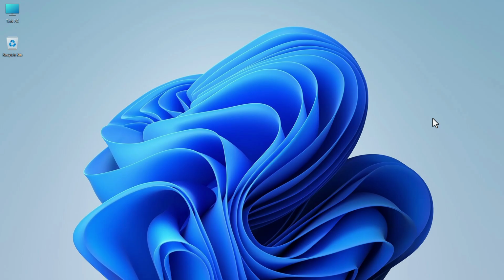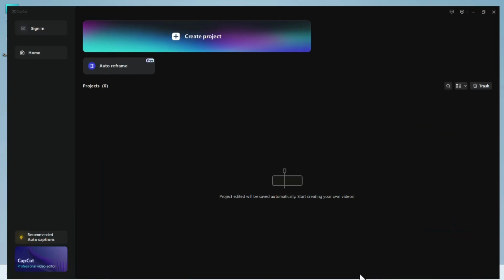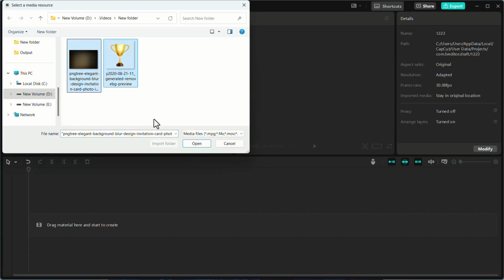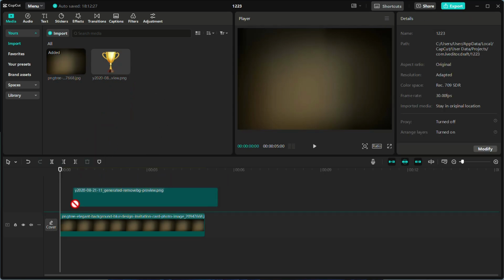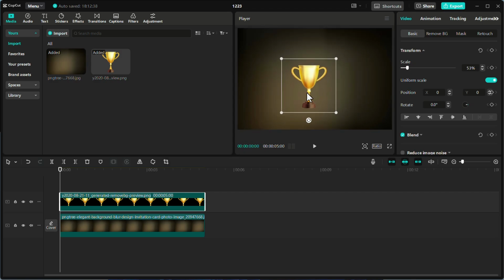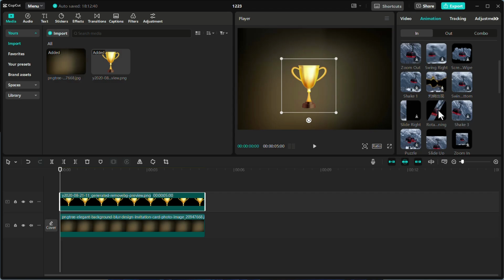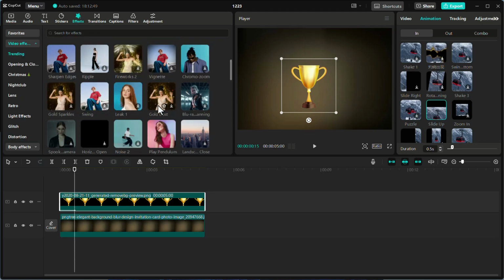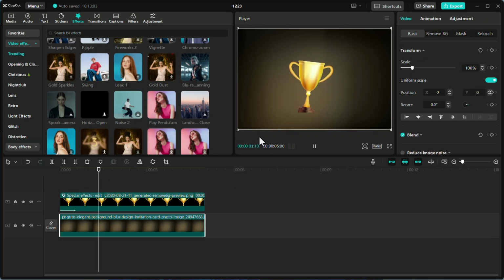How To Make Floating Effect In Capcut PC 2026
Discover how to make a floating effect in CapCut PC in 2025 with this easy guide. Learn how to create a smooth floating effect on CapCut PC for objects, elements, and even text to add a dynamic touch to your videos. Whether you're looking to achieve an element floating effect in CapCut PC or a text floating effect, this tutorial has you covered. Explore how to make a floating effect in CapCut with animations and effects, perfect for creating eye-catching edits. Master the art of the CapCut floating effect and bring your videos to life!